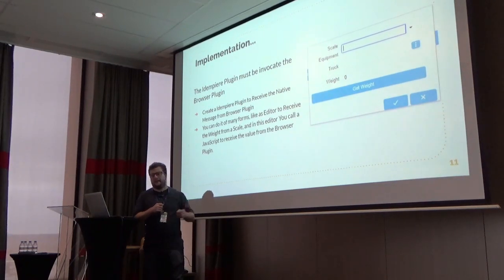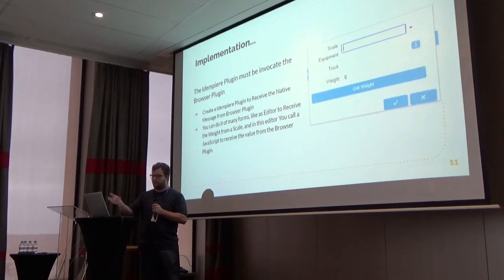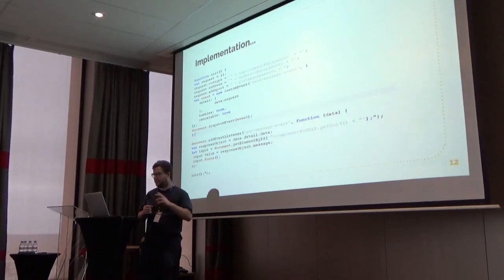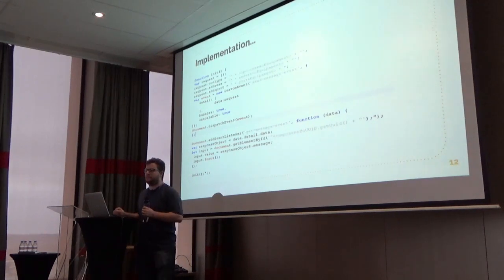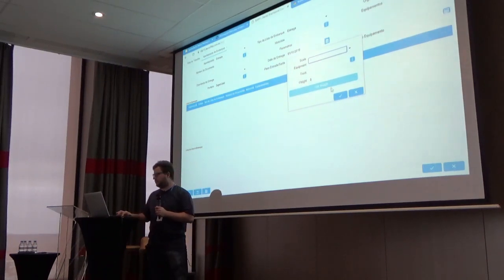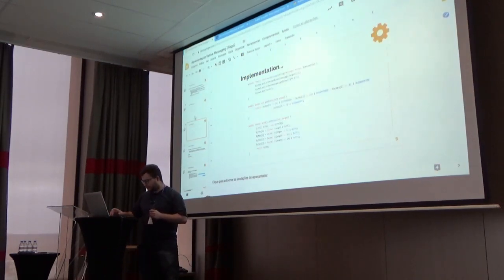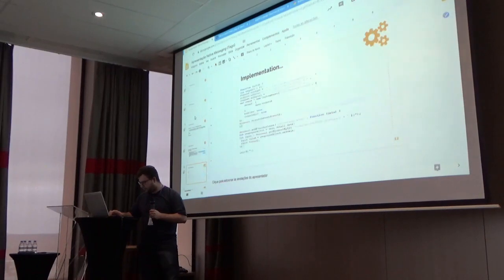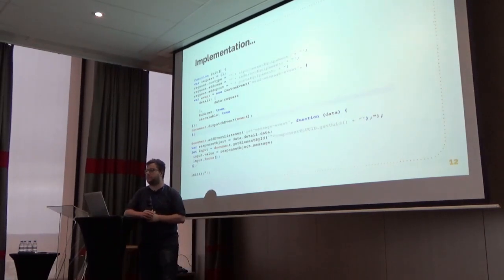Integration with Local Devices, Tiago Ferreira - iDempiere world conference 2019, Lyon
Integration with Scales and other devices connected to the local machine through native messaging.

Video edited by Vanessa Castro